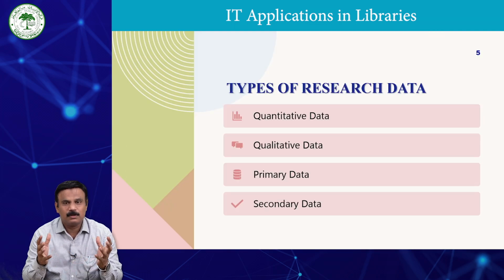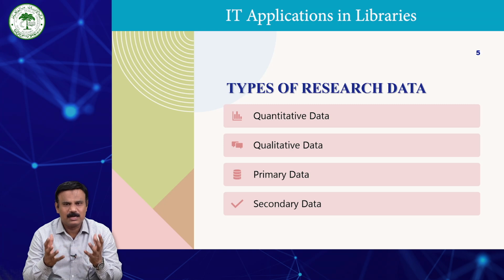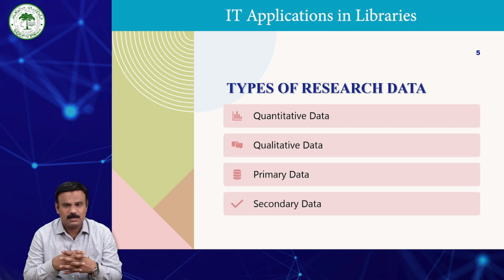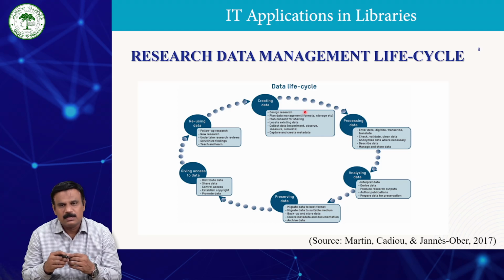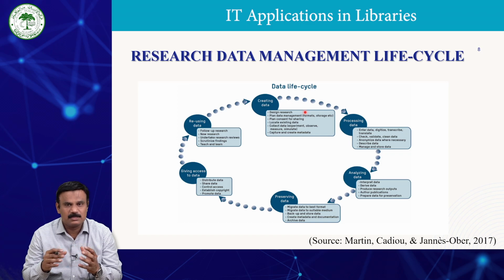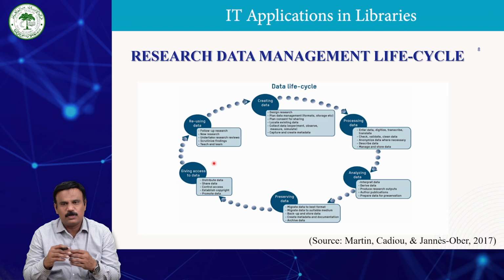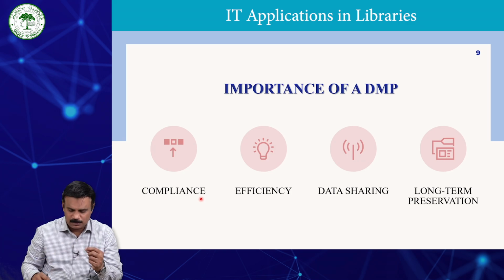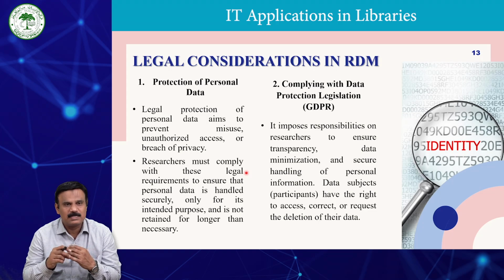Research Data Management